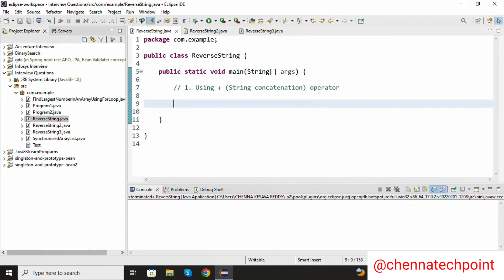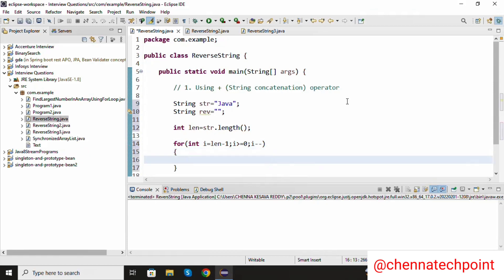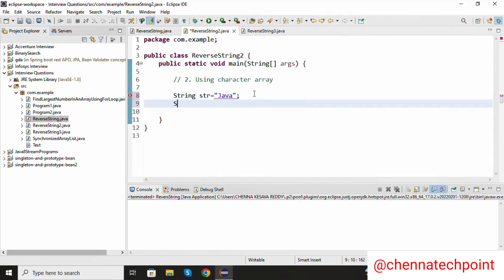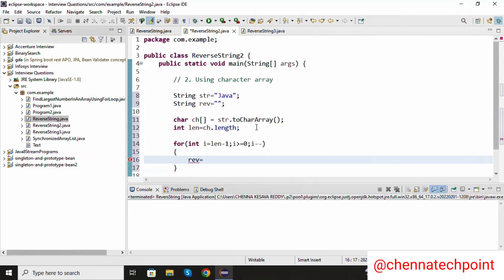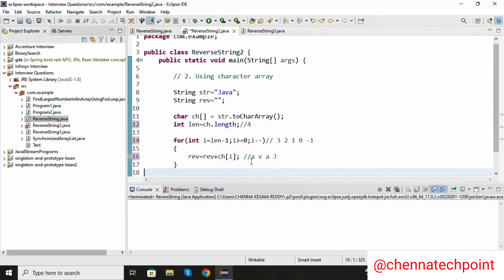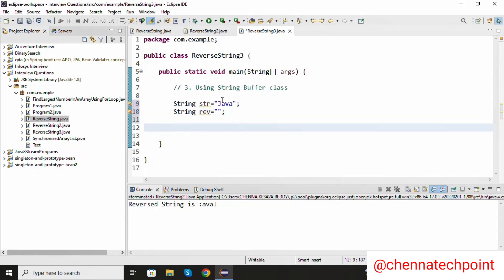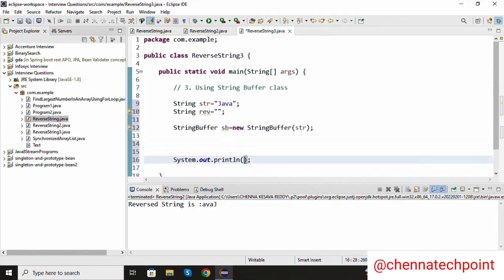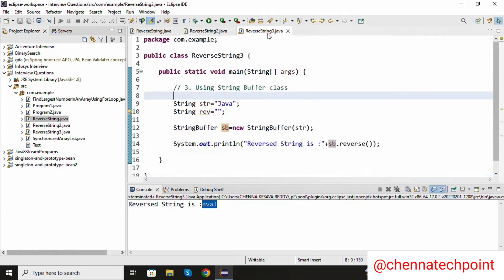Frequently Asked Java Program Reverse A String | 3 ways of reverse a String in Java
Reverse a String in 3 Different ways
1. Using charAt() method
2. Using toCharArray() method
3. Using reverse() method of String Buffer class

How to Reverse a Sting
Write a java program to reverse a String in java
Reverse Strings in Java
reverse a string in java using tochararray
reverse a string in java using for loop
reverse a string in java using charat() method in java
how to reverse a string without using reverse() built-in method in java
How to Reverse a String in Java Using Different Methods?
String Buffer reverse() Method